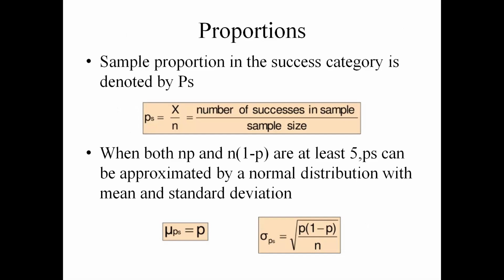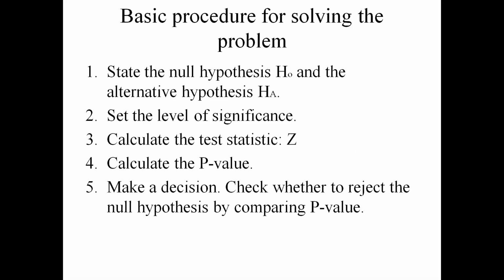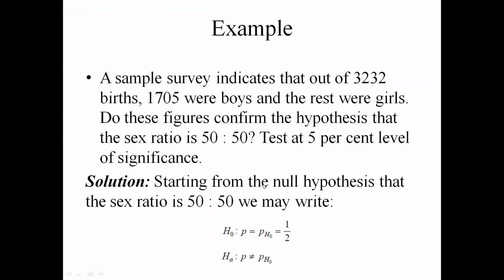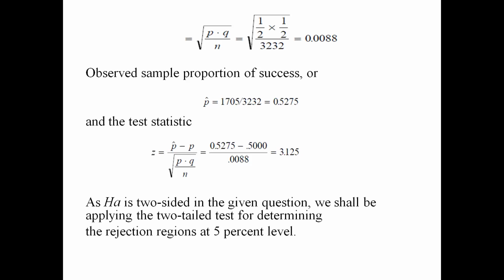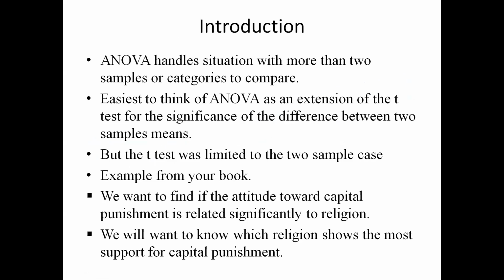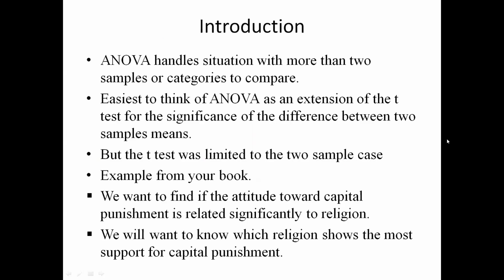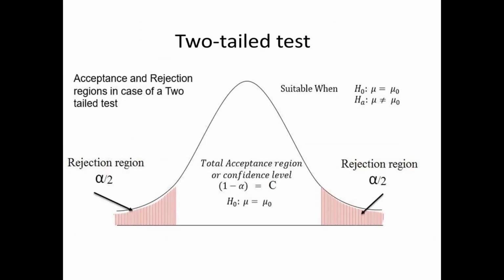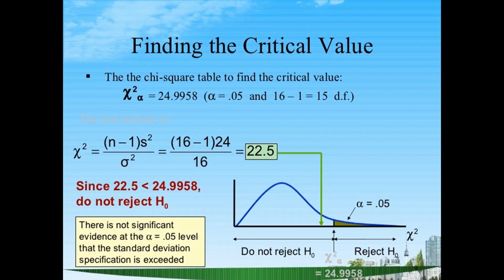hypothesis testing for proportion and veriances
Video from Vinoda Patil